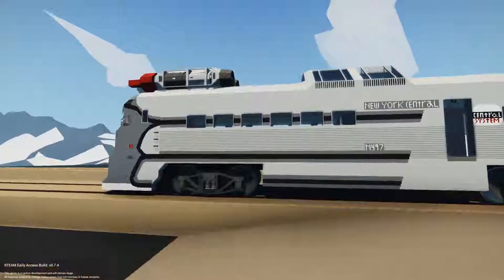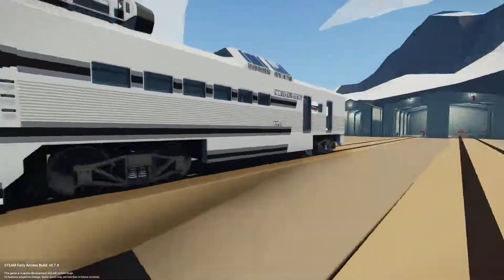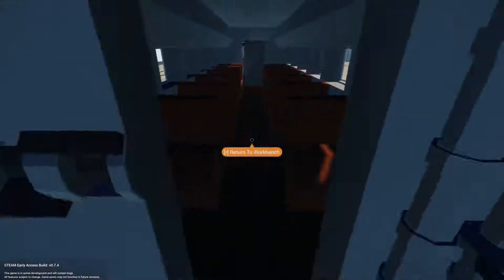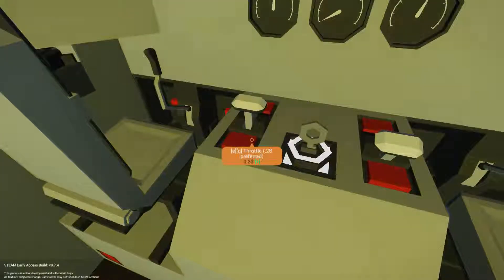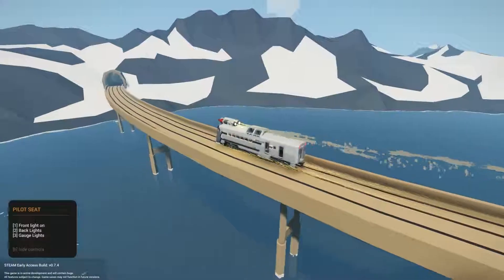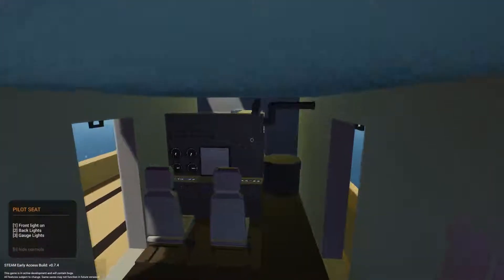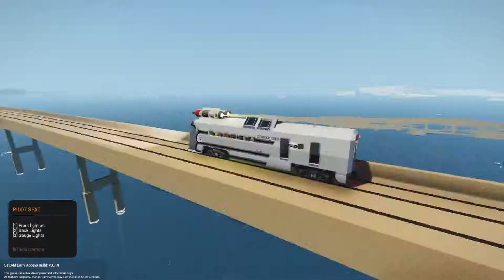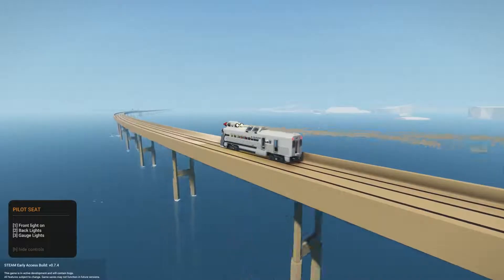Stormworks M-497 "Black beetle" (1966) Experimental Jet locomotive